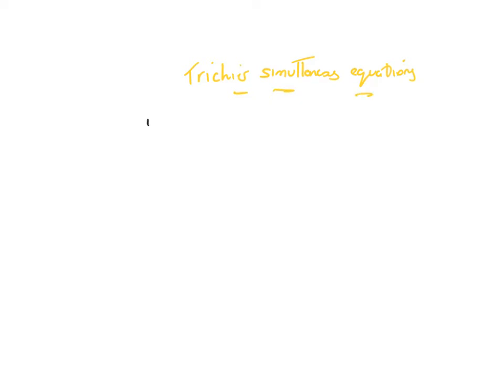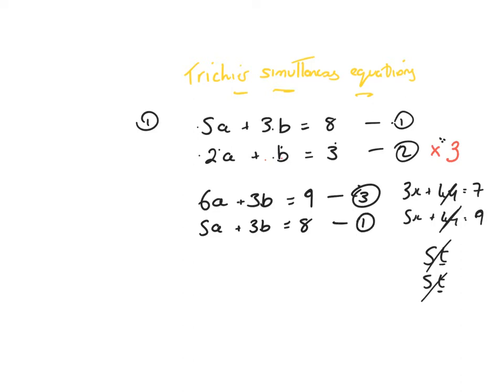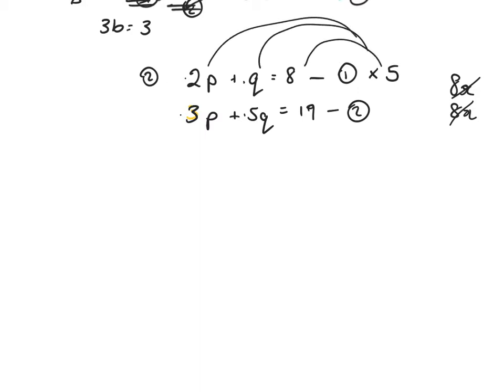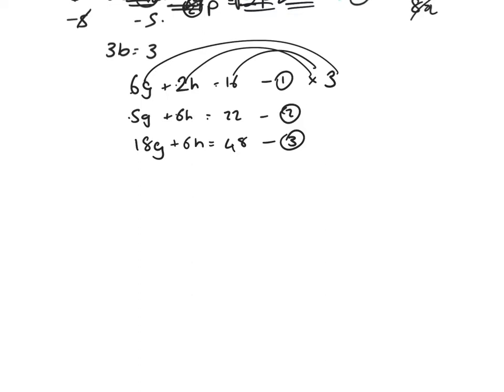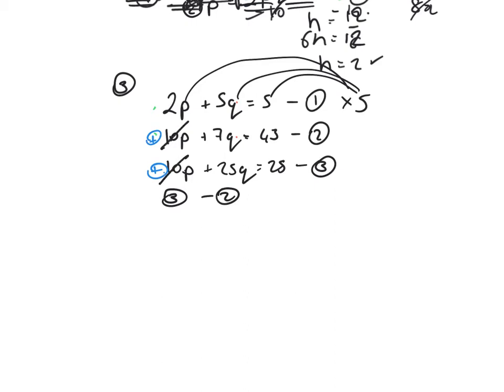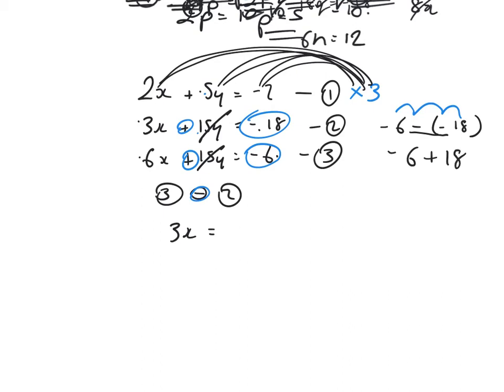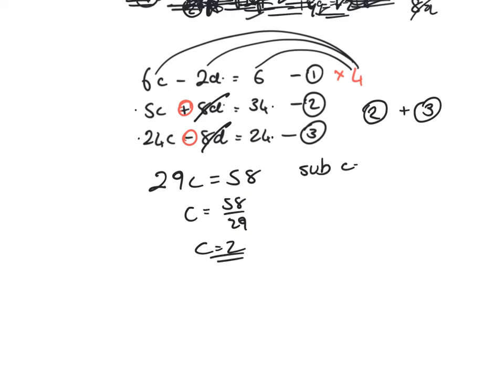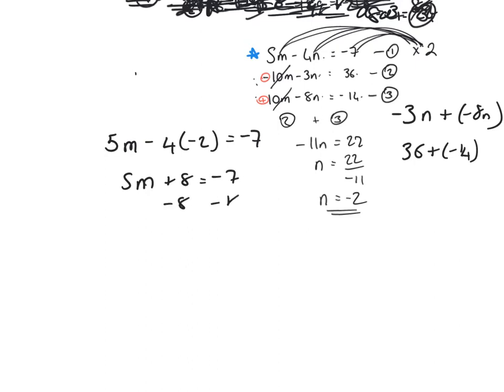Simultaneous equations - manipulate one equation